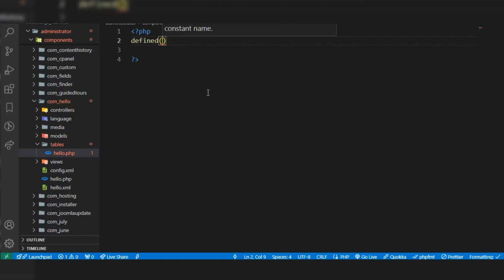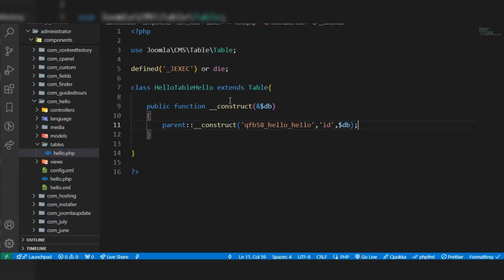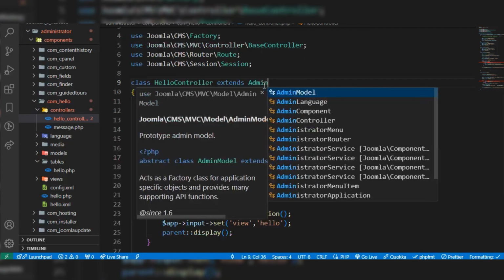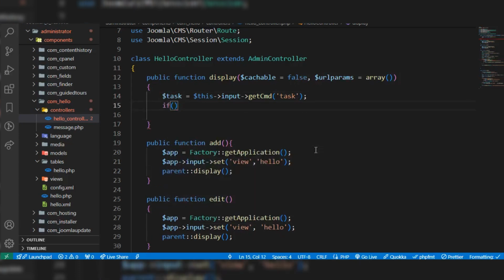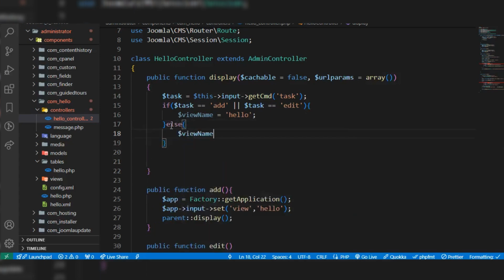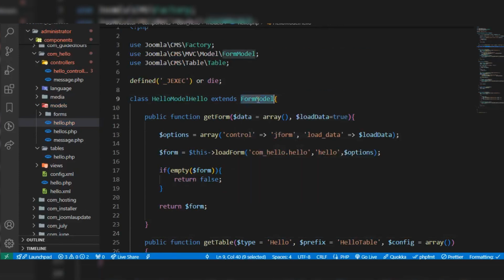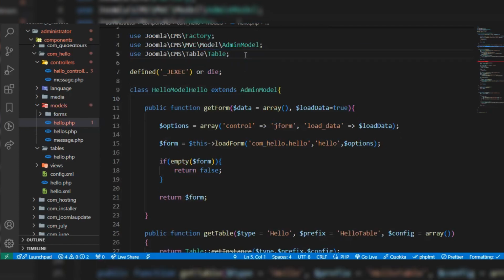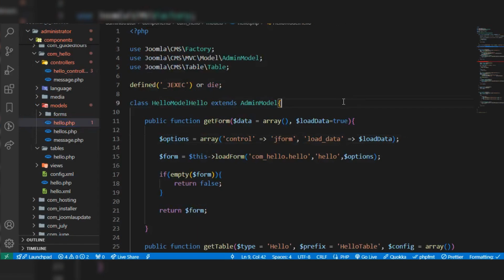Chapter 24 - Building the JTable In Custom Component Development In Joomla5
JTable is a Joomla class that provides an interface for handling database records. It simplifies the process of database operations such as insert, update, delete, and fetch, making it easier for developers to manage data within Joomla components. This video introduces you to creating the JTable class in Joomla 5. It covers some essential methods of JTable helping you manage database interactions seamlessly. Suitable for beginners and developers looking to refine their Joomla skills.

index
00:00:35 What is Jtable?
00:02:35 How to create Jtable?
00:05:12 Create controller model.
00:09:19 Add the getTable function in models.
00:10:58 Test the table in custom component.